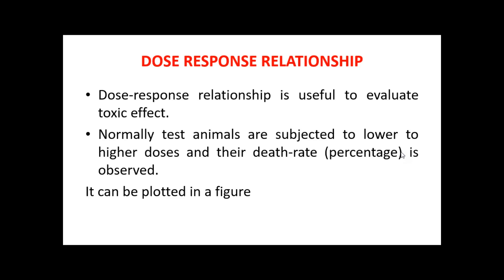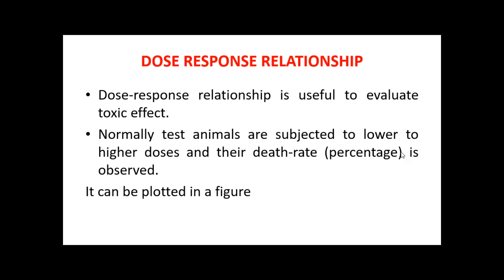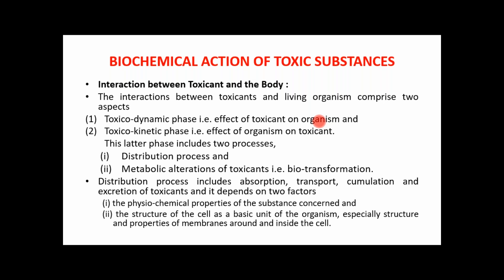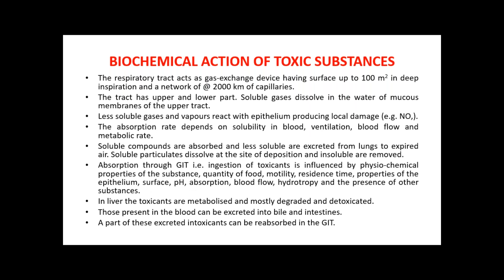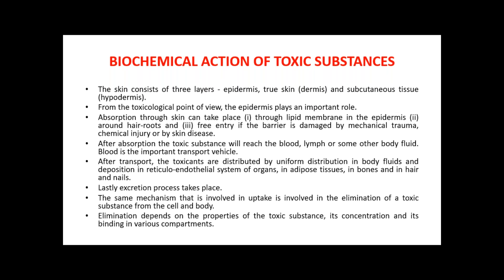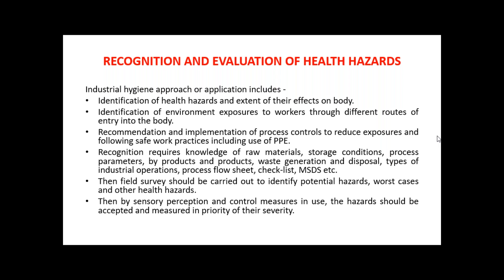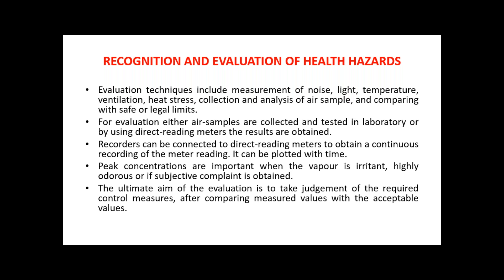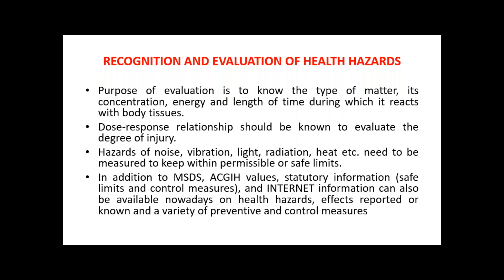Dose Response Relationship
Dose Response Relationship, Biochemical action of toxic substances, Recognition and evaluation of health hazards